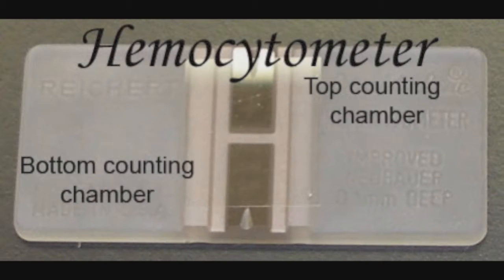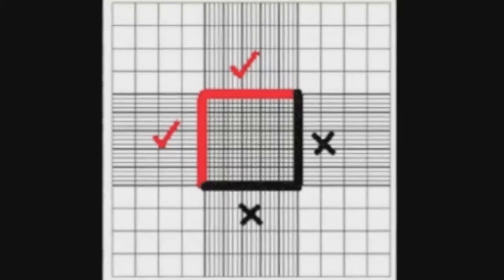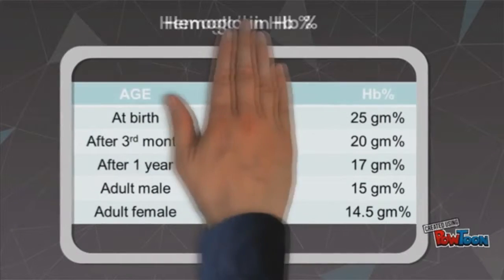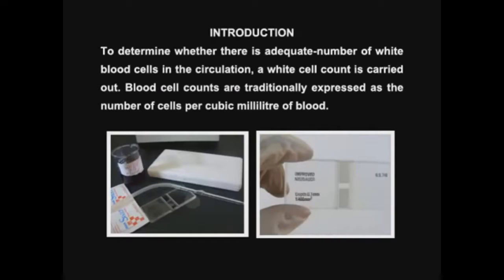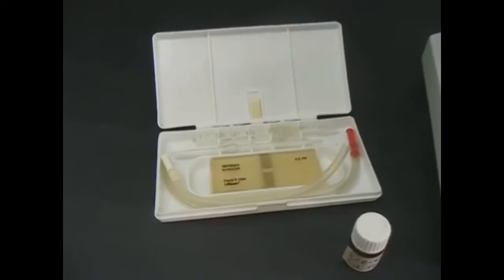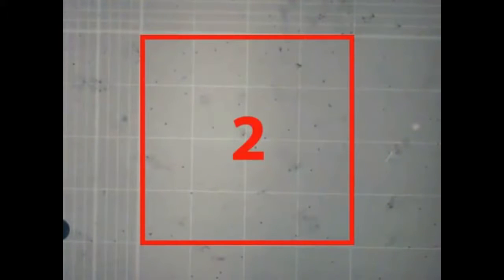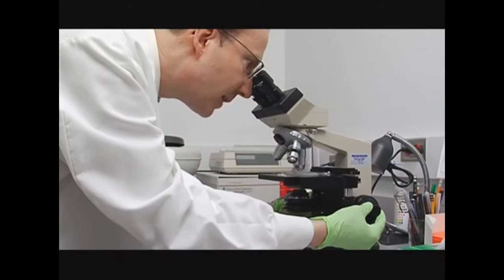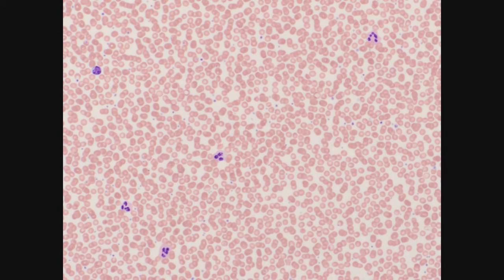CBC - group F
البحث الميداني - مستوى سابع
جامعة تبوك